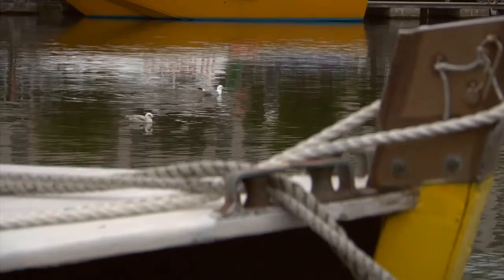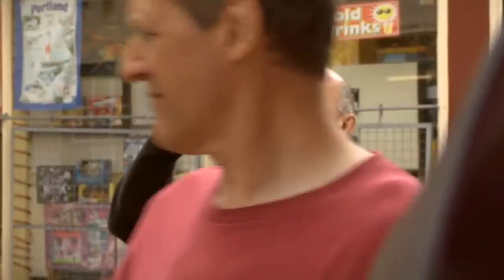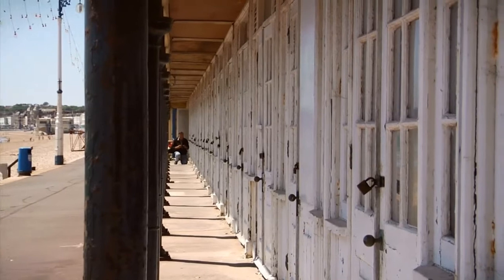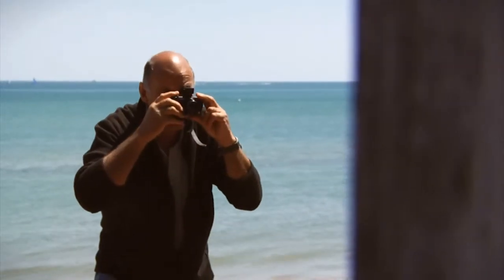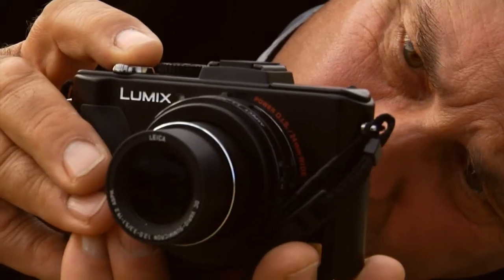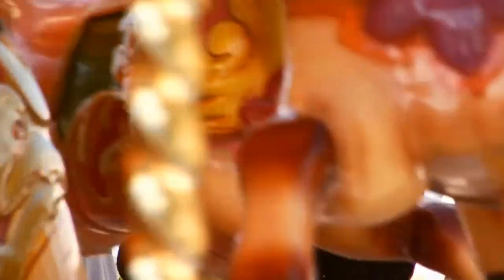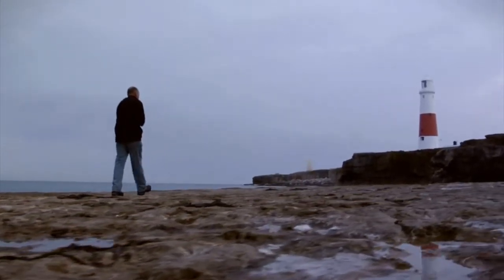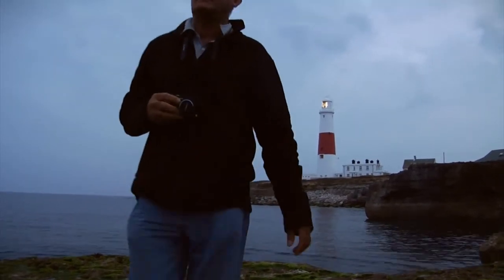Lumix LX5 Landscape Photography by Charlie Waite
World-renouned landscape photographer Charlie Waite talks about his experience with the Lumix LX5.